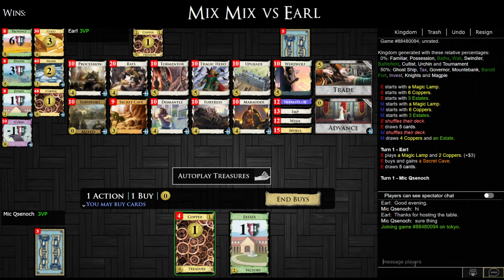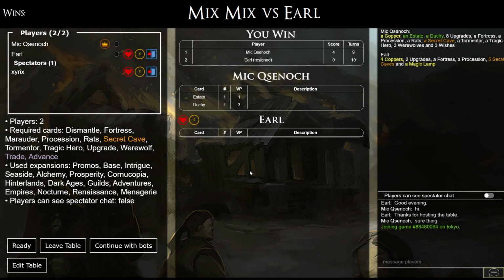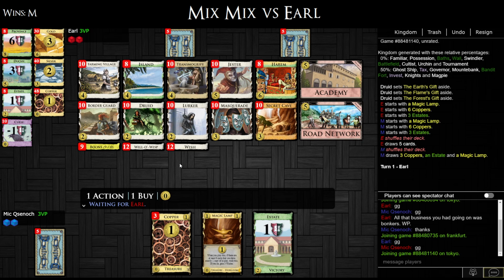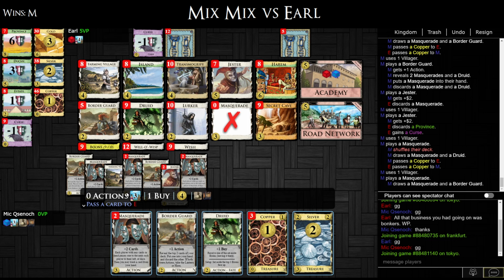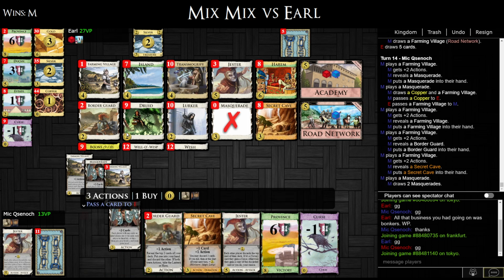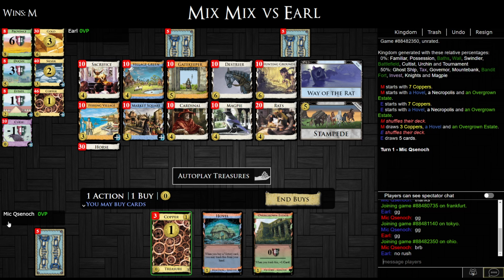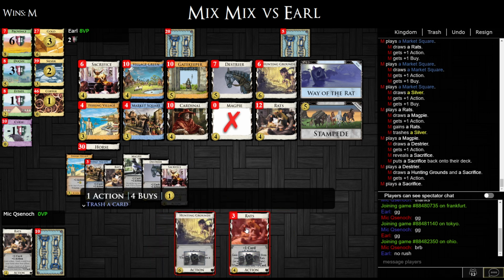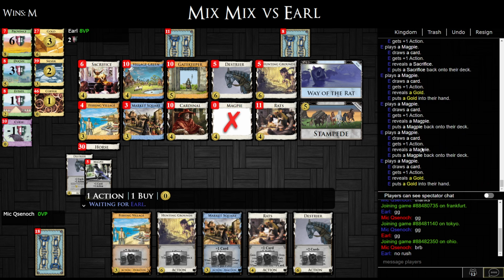Mix Mix vs Earl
The tournament so nice they named it twice.